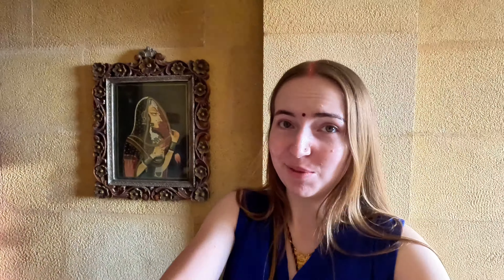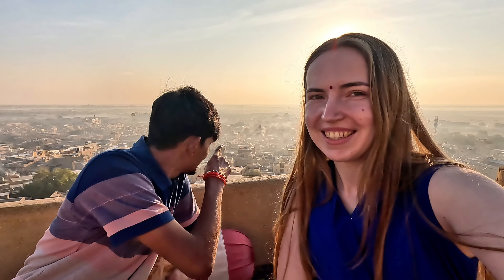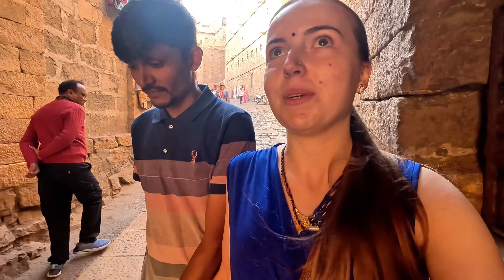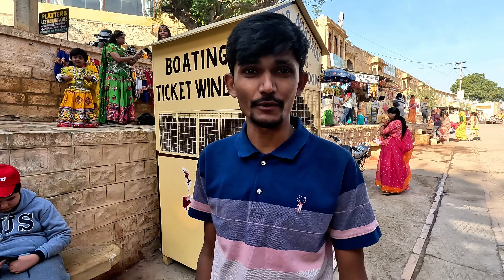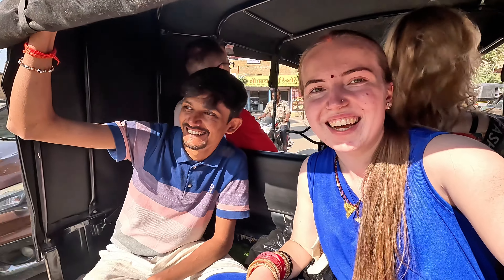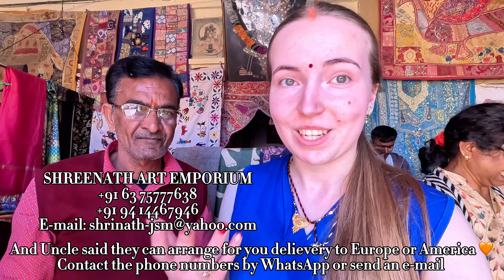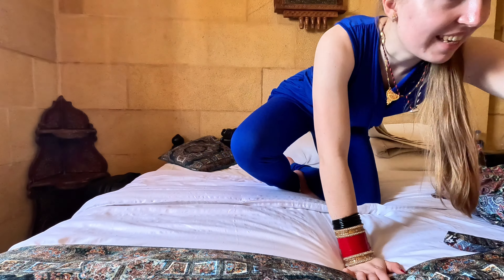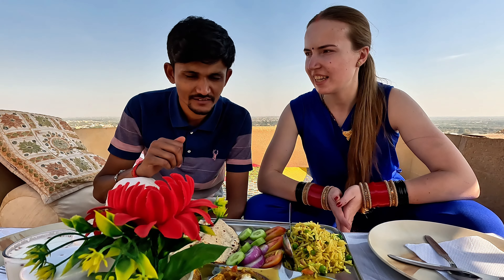🤯 Smart Travelers Avoid These Tourist Traps In Jaisalmer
Our stay in Jaisalmer was just magical! We slept inside the Jaisalmer Fort and ate our meals in the rooftop restaurant with stunning view for all over the city. The place is actually written down as a UNESCO heritage site as many other places in Rajasthan.
Explore with us the market, Gadisar Lake and the surrounding of the Fort and learn how to avoid getting scammed. Check what is worth buying there and how much should you pay not to feel cheated. We share with you the actual worth of boating on the lake and taking a Rickshaw around the place. Meet the nicest shop owner in the whole Jaisalmer! Uncle is Gujarati and will really appreciate if you decide to place orders with him (details on the video). Enjoy!!

We used GoPro Hero 11 camera to record the video for you 💐